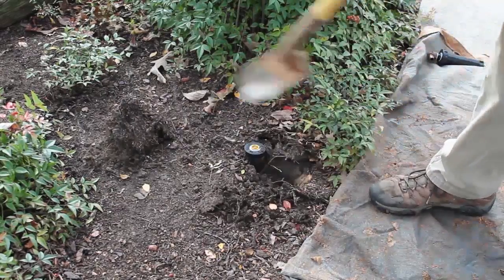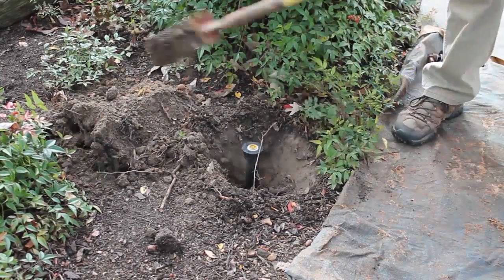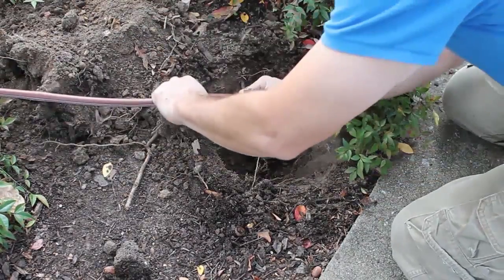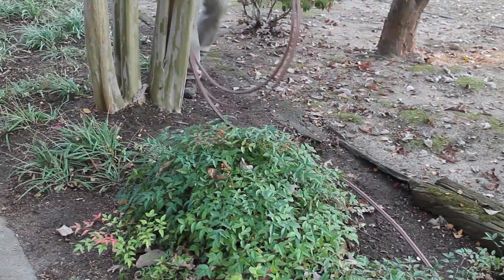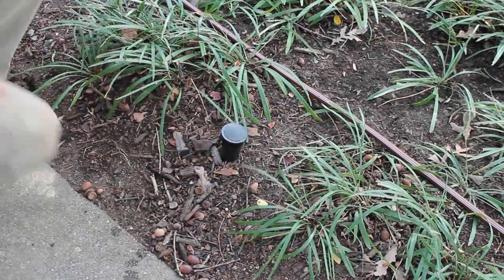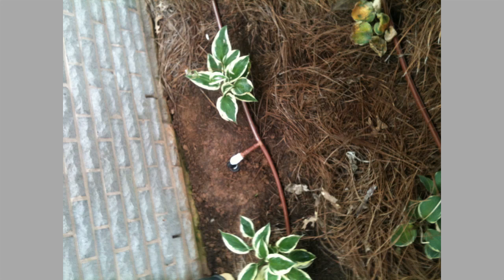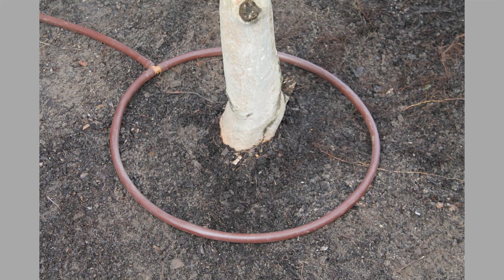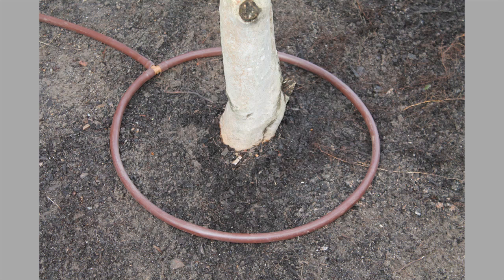How To Convert a Spray Zone to Drip Irrigation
Convert a zone of spray heads to drip irrigation. Step by step from planning to converting a spray to a pressure compensating filter adapt to dripline. This is one of the lessons in our Udemy course, Irrigation 101: Drip Irrigation For Lawn and Farm
Buy top quality drip products at DripWorks. Thank you!
Amazon Pick:
Rain Bird 1800 Retrofit Kit